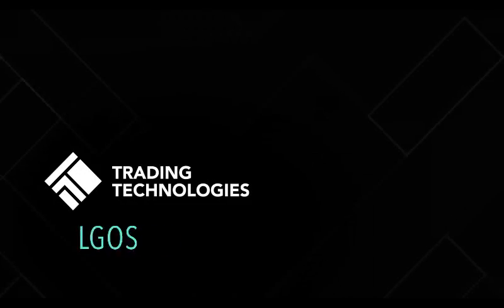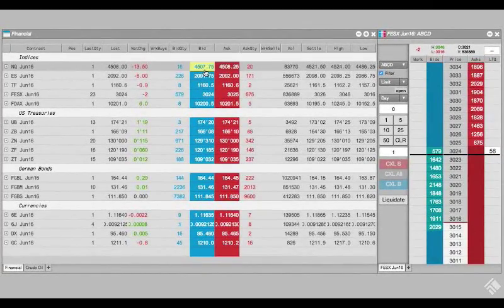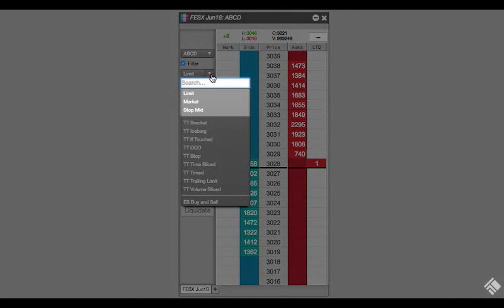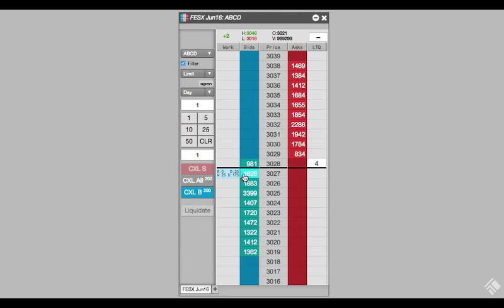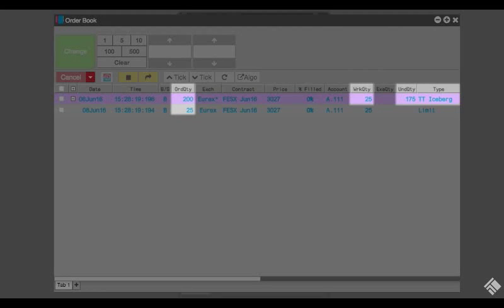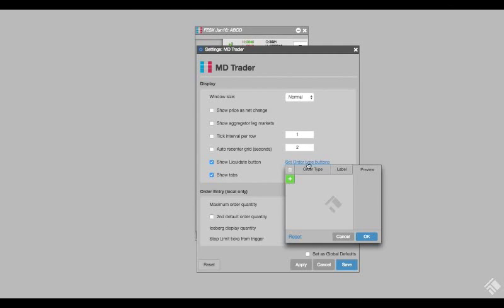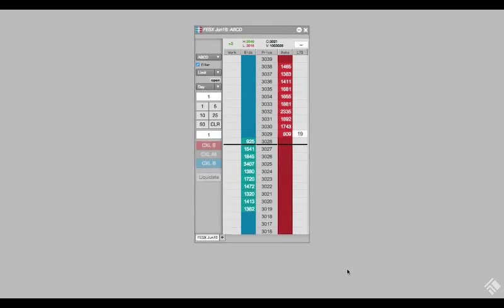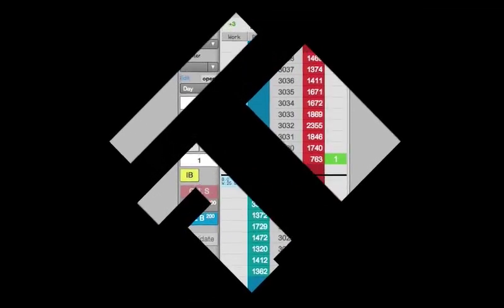TT® Platform - Overview of TT® Order Types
In this video, we will go over how to use TT’s configurable order types to customize and enhance trade execution. TT Algos are synthetic order types that provide functionality beyond what is natively supported by many Exchanges. Trigger orders when certain conditions are met, on price orders, submit or cancel orders based on the fills  of other orders and more.

Interested in hearing what other traders think about TT®? Have questions about platforms and technical question? Visit our forum: